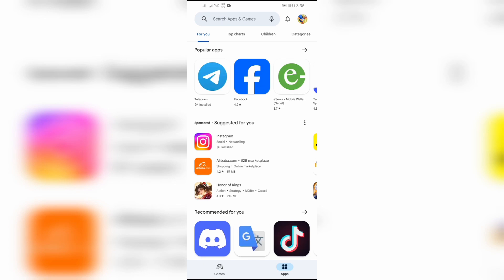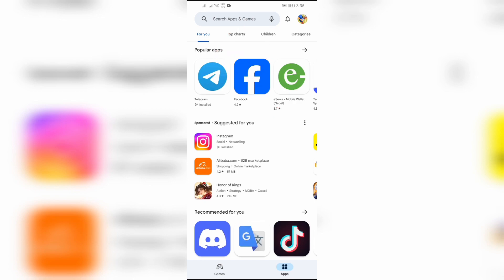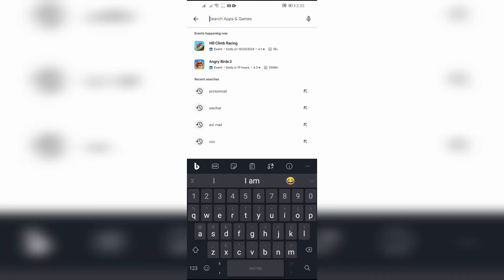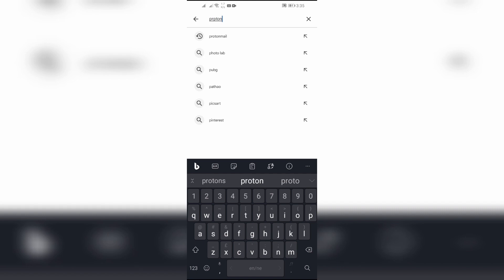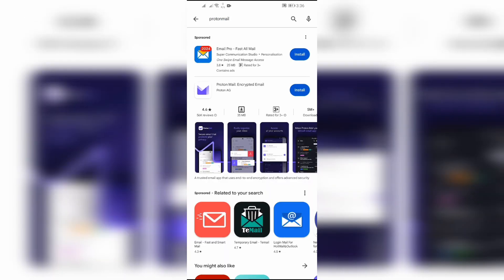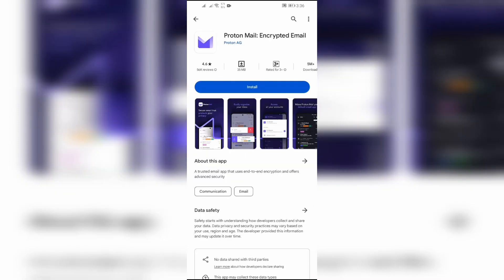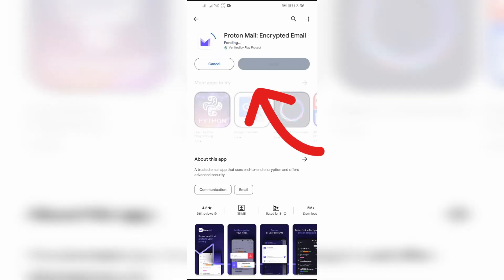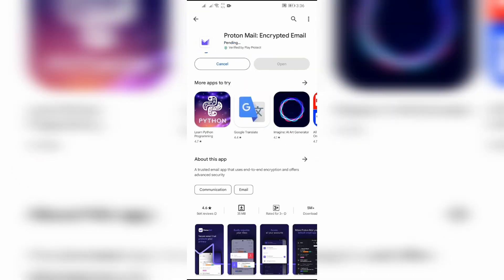How to Download Proton Mail on Phone (2024) | Proton Mail Installation on Phone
Discover the essential steps to download Proton Mail on phone with our straightforward guide. Proton Mai stands as a beacon of privacy in the digital age, and we're here to help you seamlessly integrate it into your device. Follow along as we demystify the process of downloading Proton Mai onto your phone. Don't miss out on fortifying your online security – dive into the world of Proton Mai today.